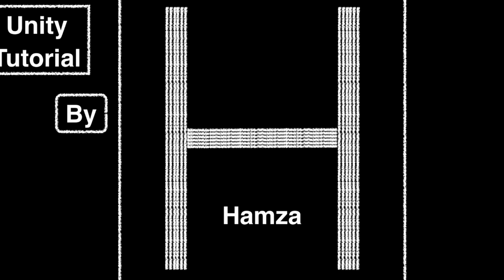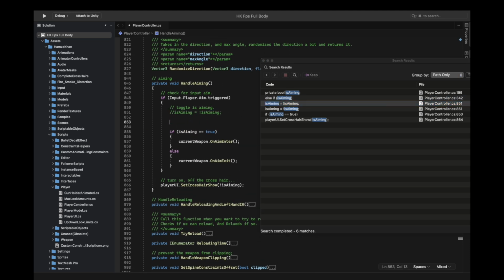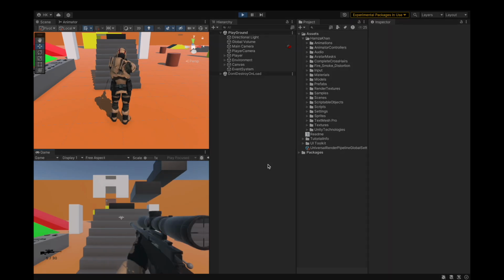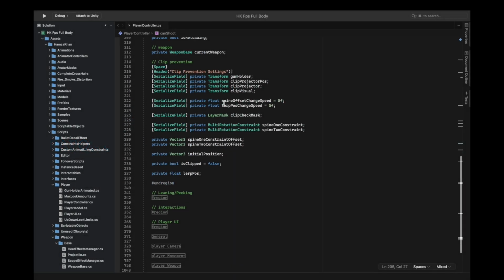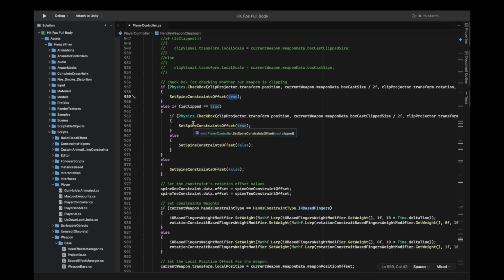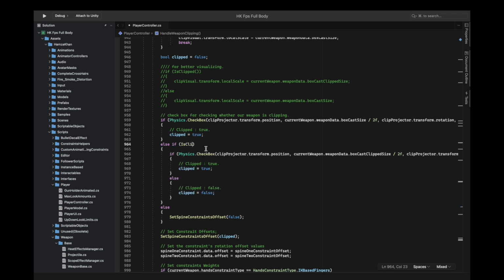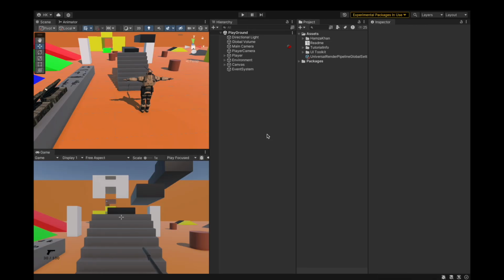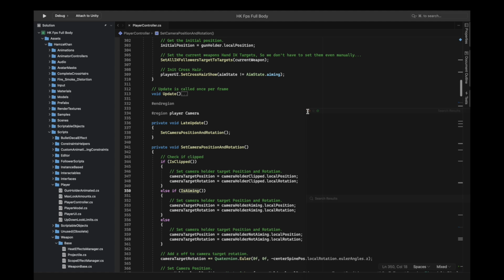Unity Aim System Improvements | Fps Full Body Tutorial #54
in this part of the Fps series we will :
1.Use aim state instead of bool
2.Prevent interaction when aimed
3.Use clipped state instead of bool and further cleanup

Top Free Assets on Unity Asset Store!

// "PLEASE REMEMBER THAT YOU NEED TO PAY A PRICE(TO US) TO BE ABLE TO USE THIS IN YOUR GAMES", OR WAIT FOR IT TO BE ON THE ASSET STORE FROM WHERE YOU CAN BUY IT OR FOLLOW THE SERIES, IF YOU DO, YOU DON"T NEED TO PAY.

Time Stamps :
0:00 - intro
0:18 - 1.Use aim state instead of bool
3:00 - 2.Prevent interaction when aimed
3:28 - 3.Use clipped state instead of bool and further cleanup
7:40 - Outro Support from patreon! as a member!